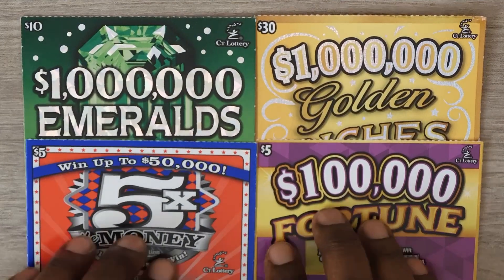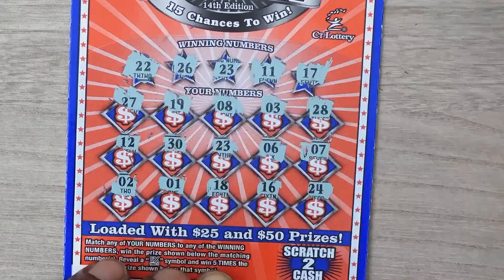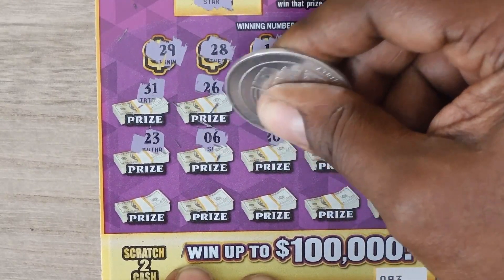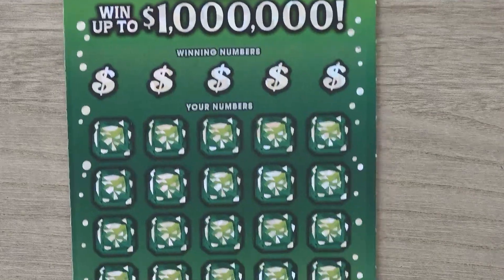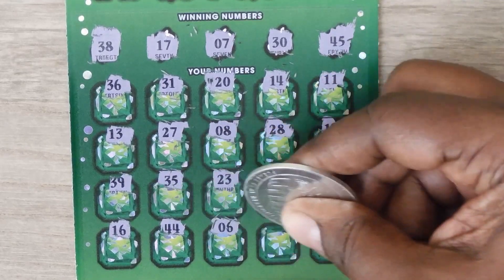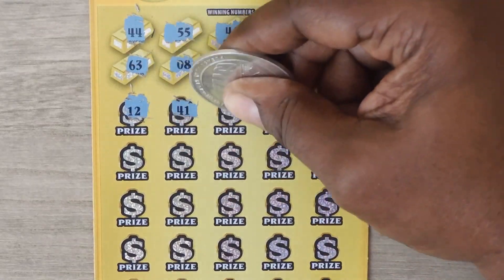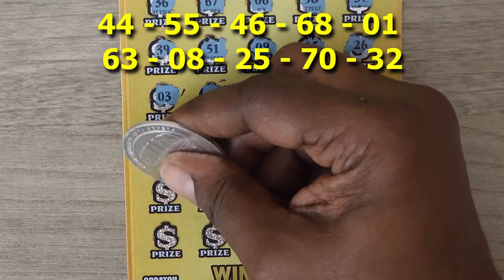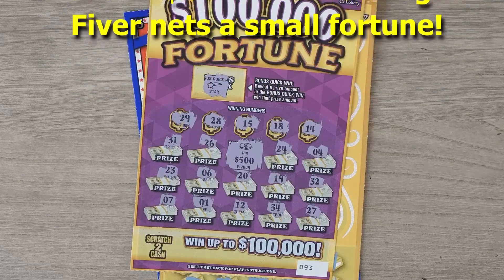Connecticut Lottery! BIG SYMBOL WIN!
Scratched an assortment of my favorite Connecticut Lottery tickets.